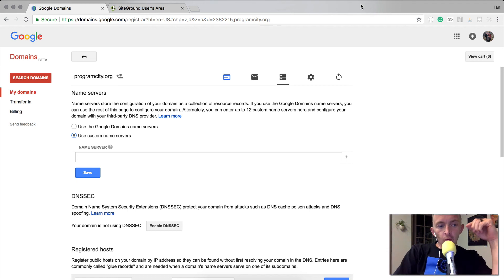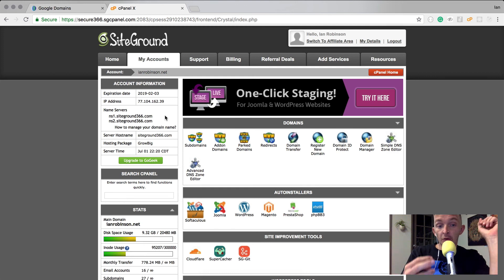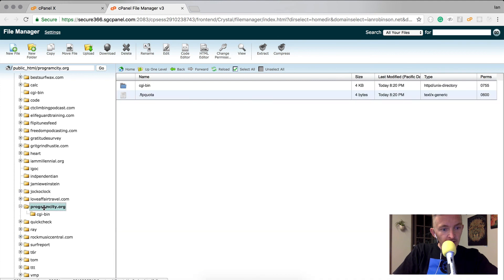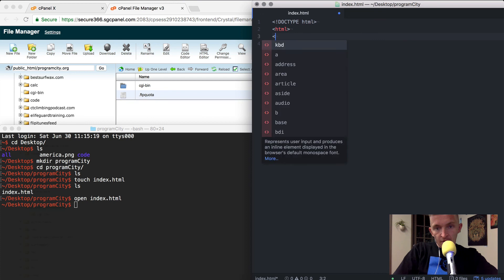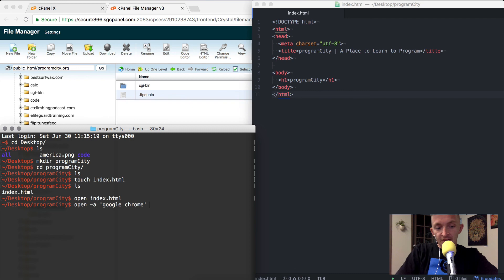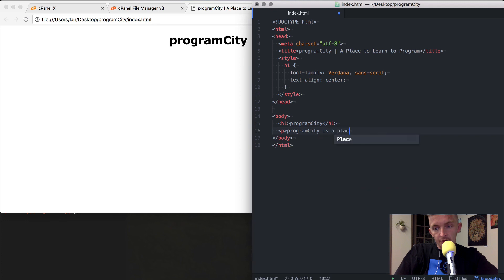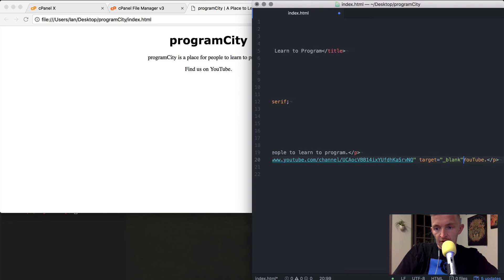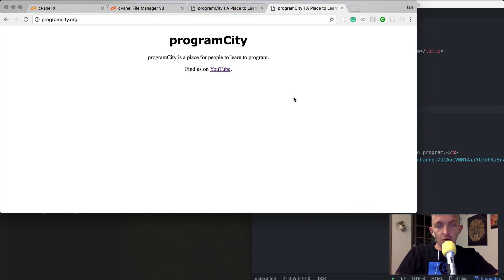How to Build a Website with cPanel and a Custom Domain Purchased from Google Domain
In this tutorial, I redirect a domain I purchased through google domains to my shared hosting account. Currently, my shared hosting is with SiteGround, though I like Bluehost too.

Then I build a single page website using HTML and CSS.

Finally, I push the new website to file manager via cPanel and visit the publicly available website at the end of the 10 minutes.